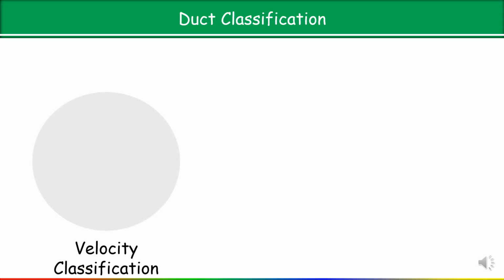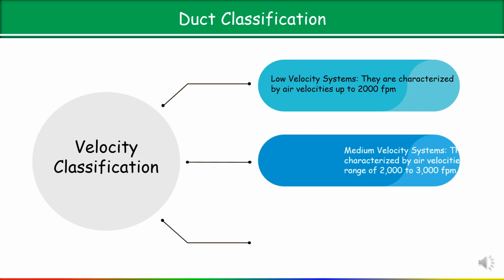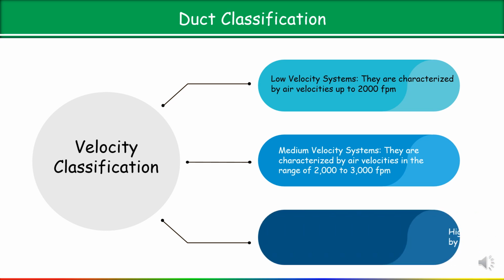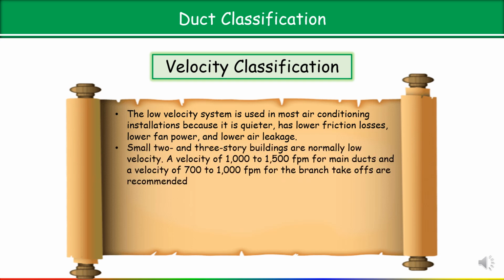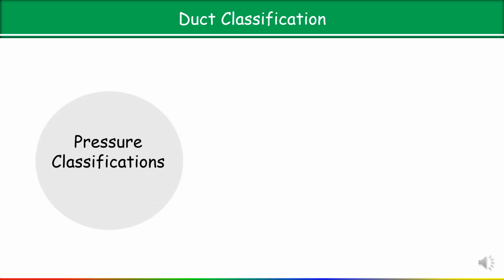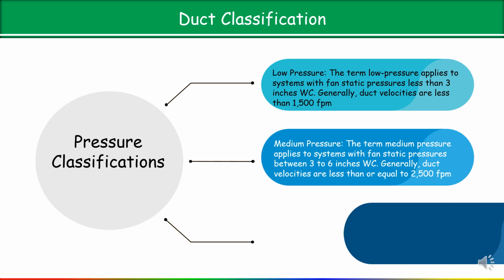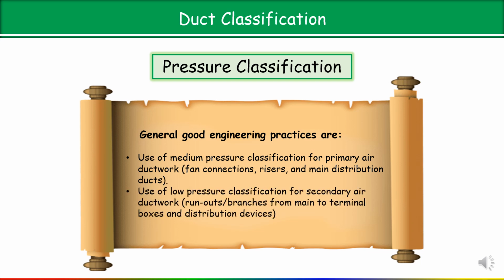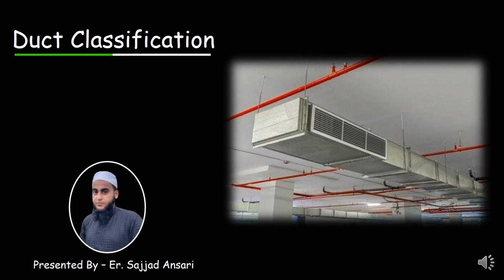HVAC Duct Classification Explained: A Complete Guide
Explore the different classifications of HVAC ducts and their applications in this comprehensive guide! 🌬️📚 Learn about duct types, materials, standards, and their importance in efficient HVAC design. Perfect for beginners and professionals alike! 💡👷‍♂️

✅ Topics Covered:

Types of HVAC Ducts 🛠️
Classification Standards 📏
Materials Used in Duct Construction 🧱
Applications in HVAC Systems 🌟